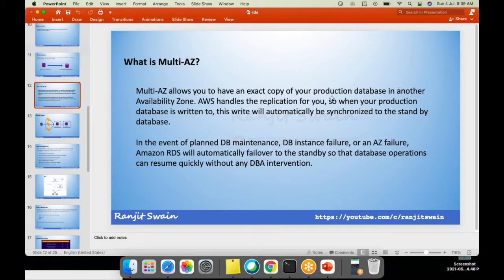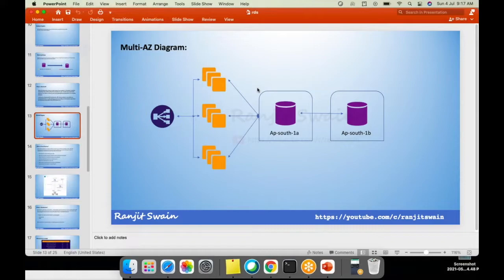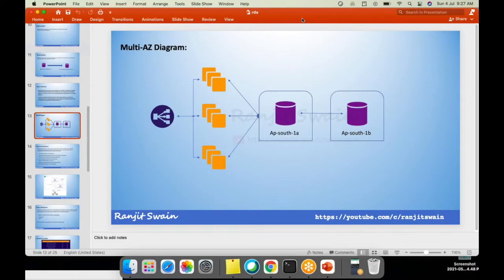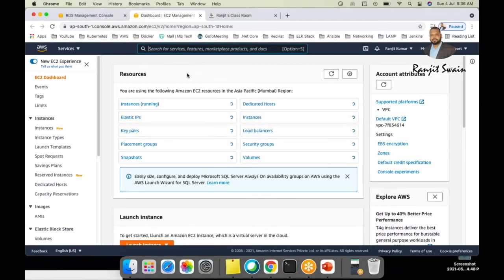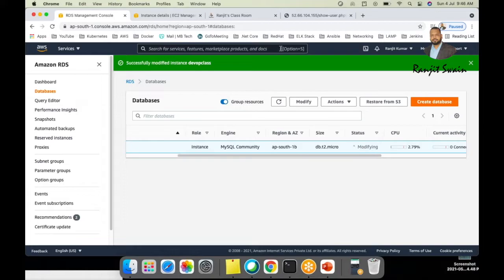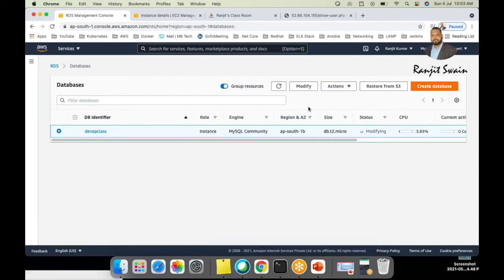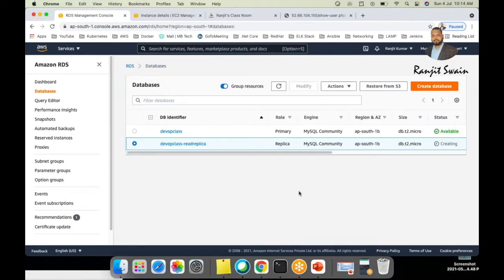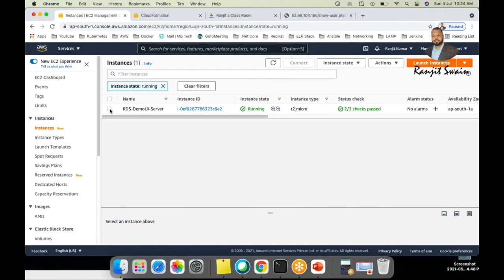AWS Tutorial for Beginner : Multi-AZ and Read Replica RDS | Disaster Recovery | Faster Performance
In this tutorial we will learn more advanced on AWS RDS, we will setup Multi-AZ ( Multi Availability Zone) for DisasterRecovery and Read only Replica DB for faster and better performance of database.

Primary DB instance in one zone and the secondary DB instance will be in another zone.

We will learn step by step process to setup the Multi-AZ on the database instance and will learn how it can failover to the standby db instance in case of any disaster. Also we will create one ReadReplica database instance and see how this can be used to speed up the db performance.

For demo I have used a small basic html and php web application where I have shown how to use the db endpoint to create, insert and fetch record from the database.